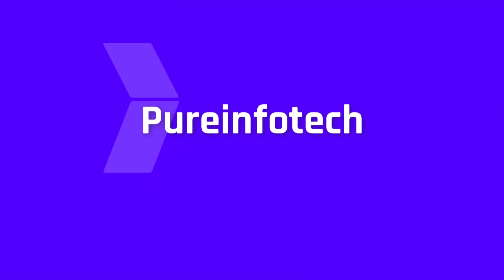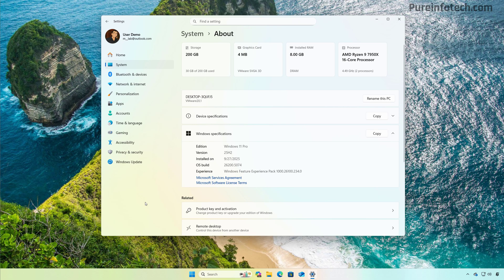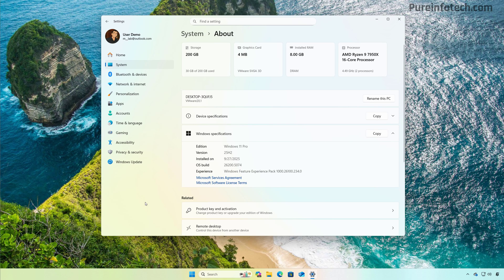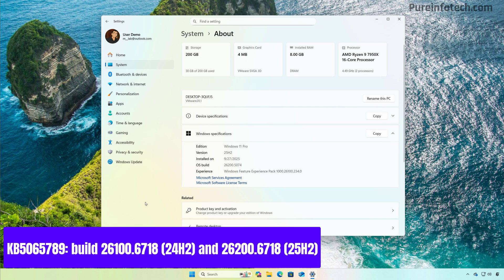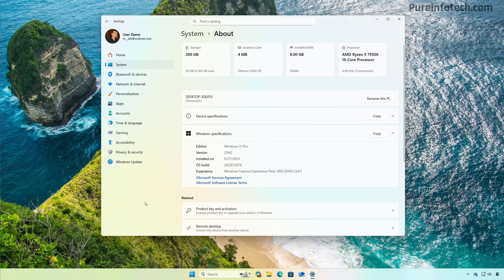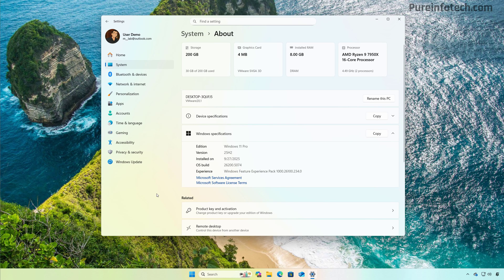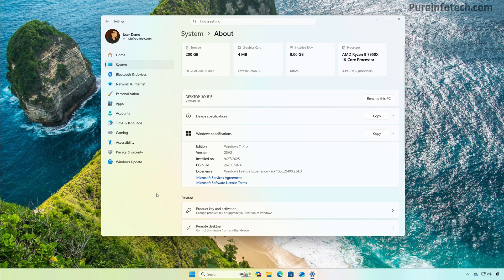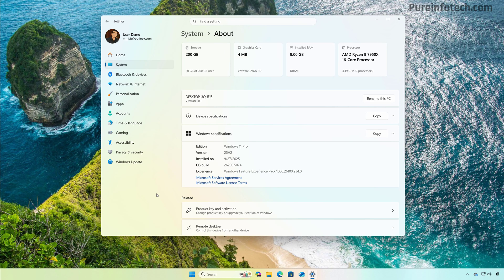Windows 11 25H2 Official Release Date is September 30, 2025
See ➡️ The release date of Windows 11 25H2 has been confirmed as September 30, 2025.

00:00 – Intro
00:20 – Release date info
02:01 – Outro